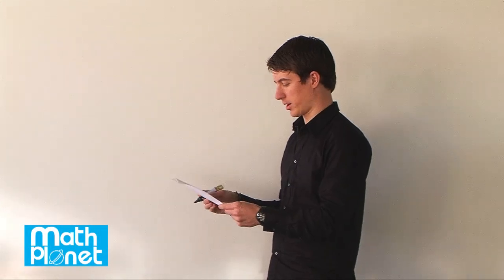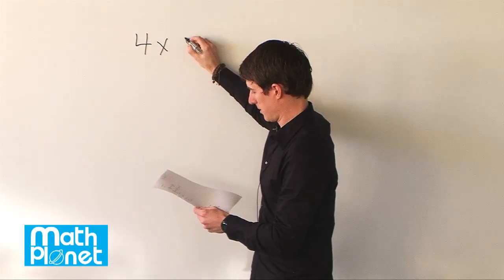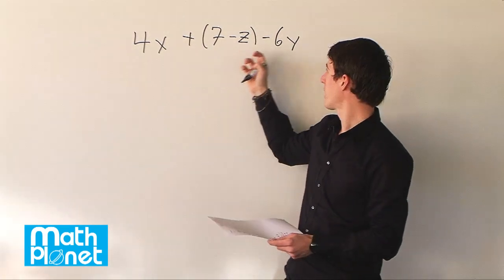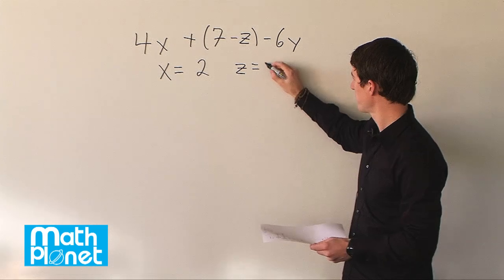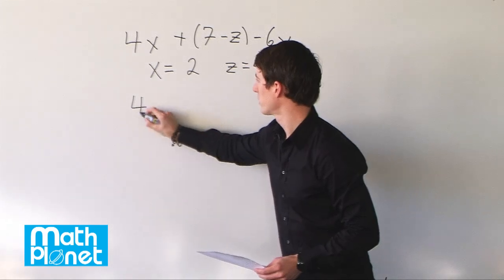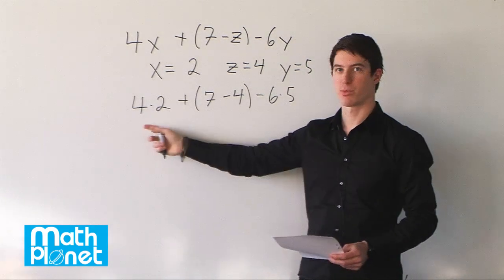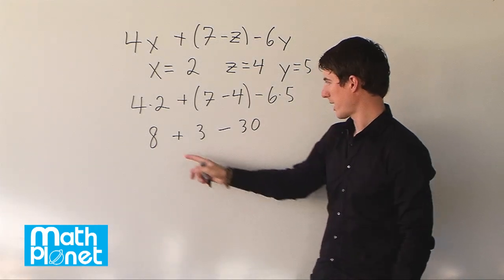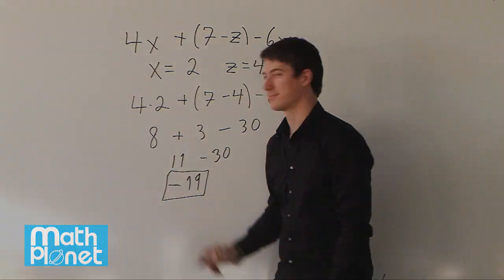Evaluate Expressions - Pre-algebra - Math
Welcome to this step-by-step tutorial on evaluating mathematical expressions! In this video, we'll be showing you how to calculate the value of the expression 4x + (7 - z) - 6y for x = 2, y = 5 and z = 4.

Don't miss out on this opportunity to improve your math skills! Get ready to impress your classmates, teacher, or coworkers with your newfound knowledge!